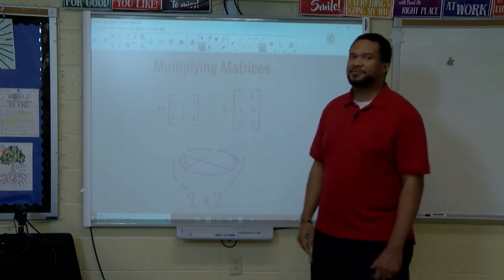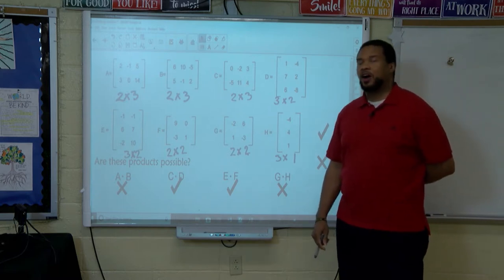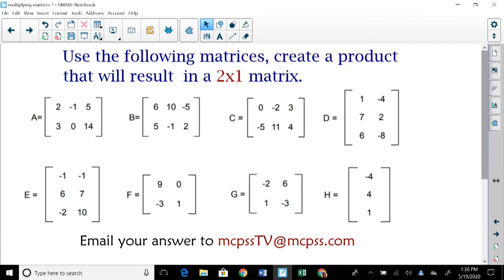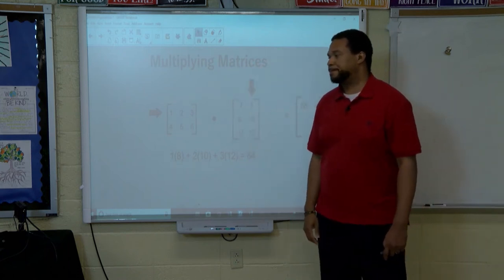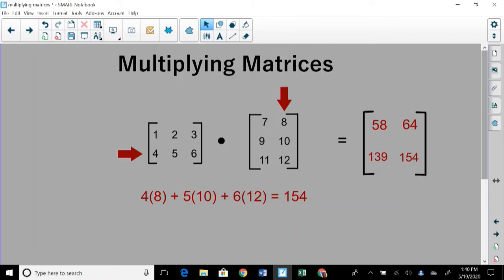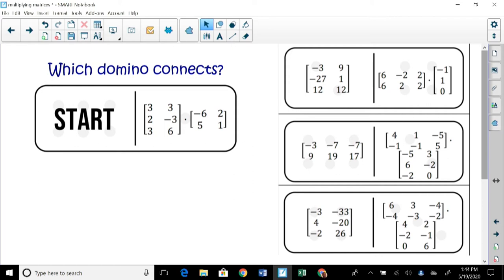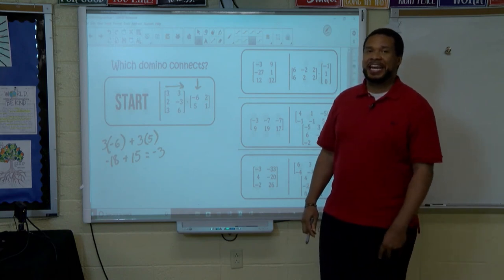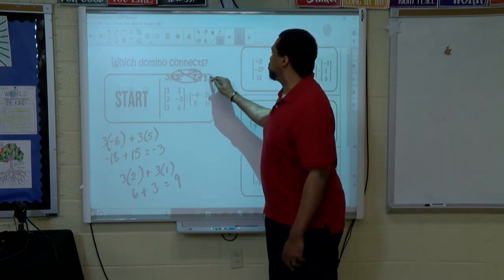Algebraic Connections 051920